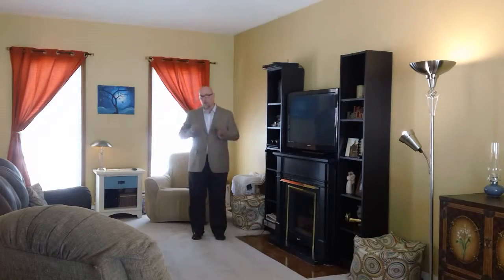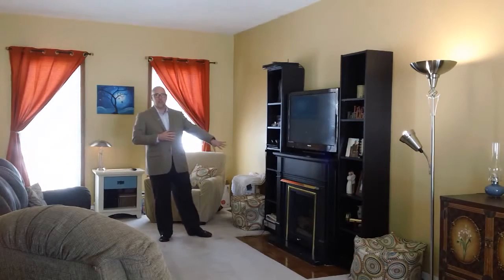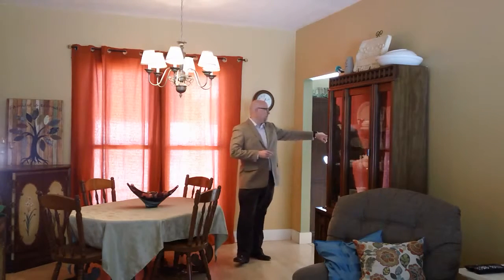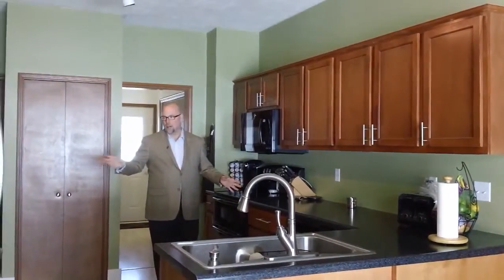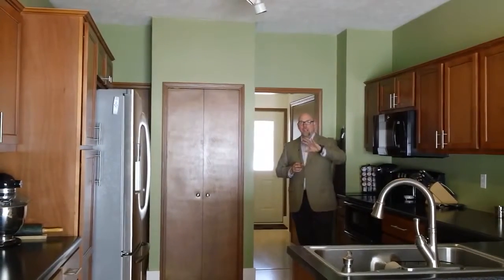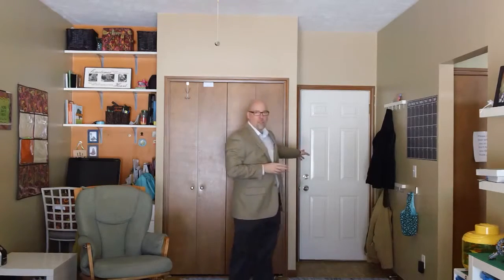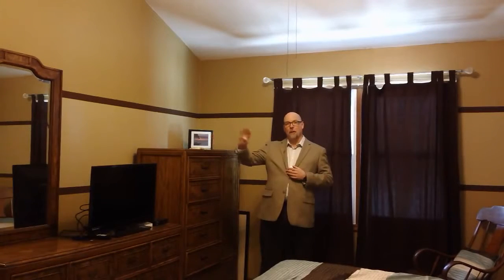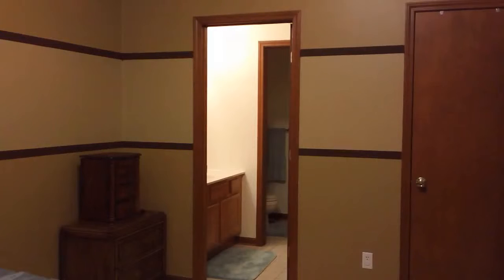52655 Westgate, South Bend, 46635 - Video Tour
Fantastic 4 bedroom home in the West Gate Cove subdivision Clay township. You will love all the updates including a brand new kitchen with updated cabinets and counter tops!! Other updates include new windows and roof in 2008, new water heater in 2014, some newer carpet and newer appliances. This home features a great floor plan with main floor living room and family room, open spacious kitchen and 4 nice sized bedrooms including a master suite with private bath. Call today for your private showing.